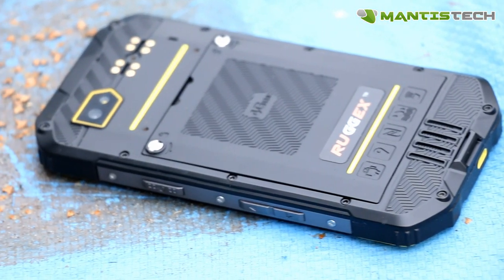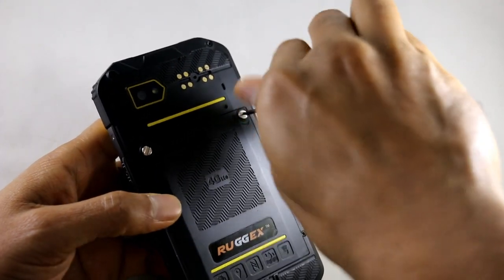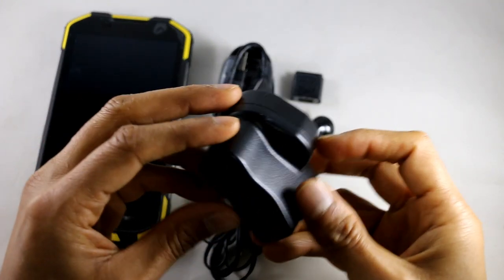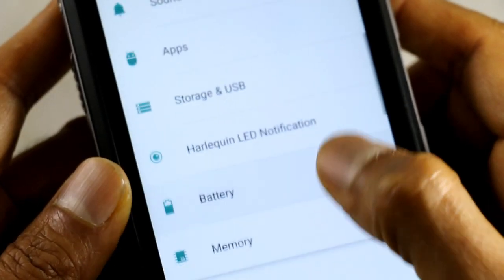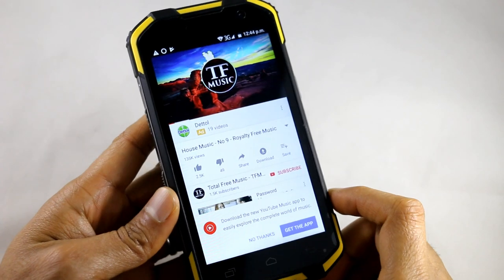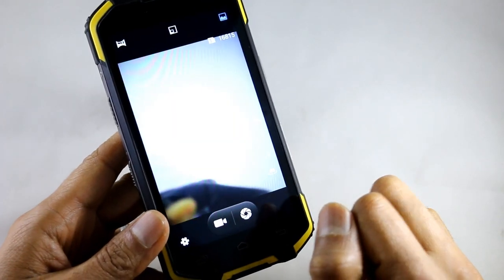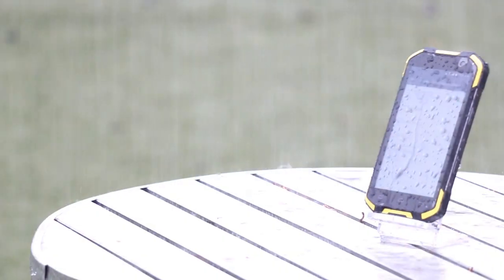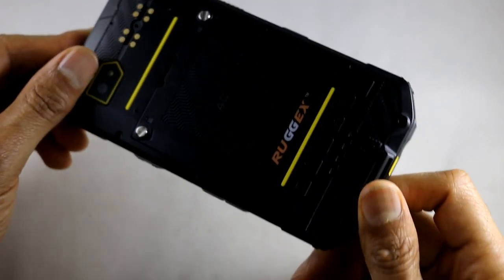Ruggex Rhino 6 4G LTE Rugged SmartPhone Tough Dual Sim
MantisTech sell only the very best Rugged Phones and SmartPhones. We have a wide range all in stock and ready for delivery in the UK.

We now exclusively sell RUGGEX smartphones as they are the best rugged phones in the UK

For this model and more dual sim & rugged phones please visit.